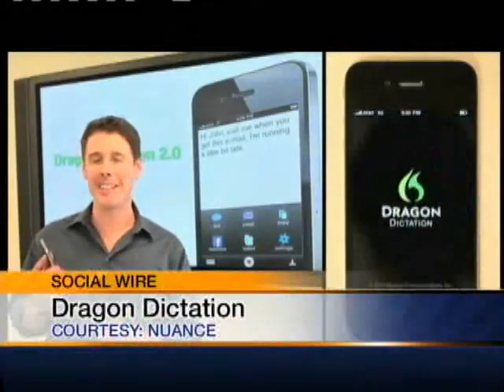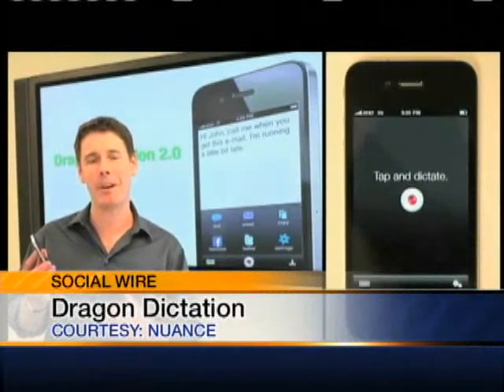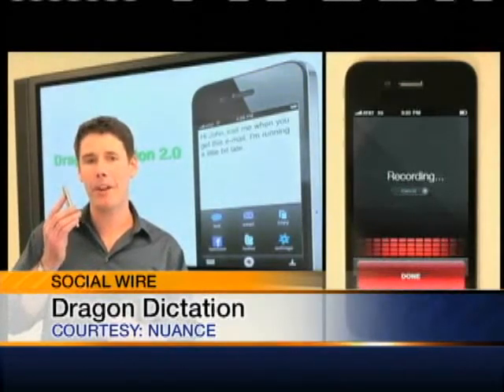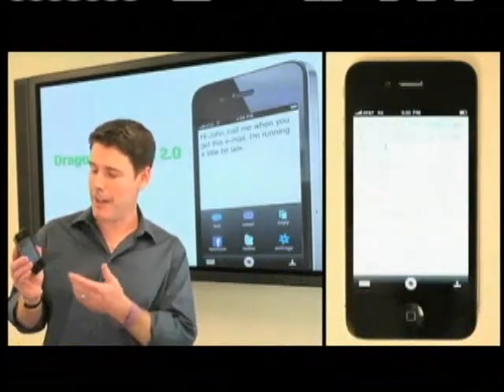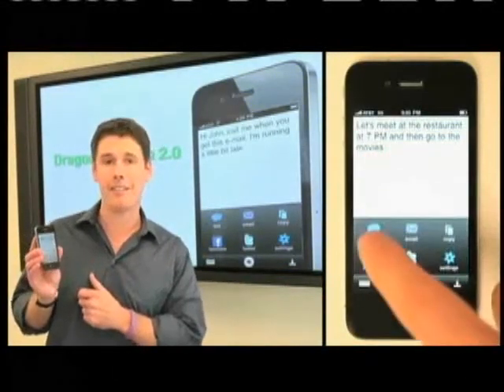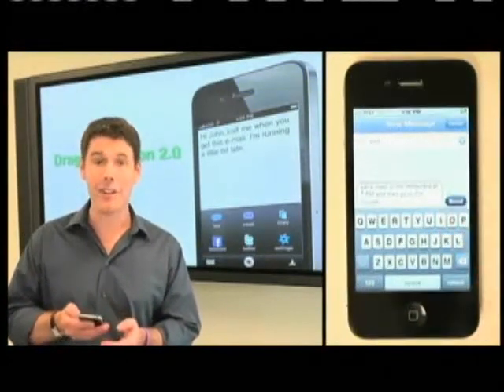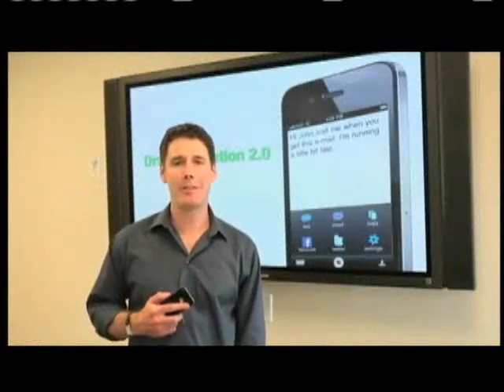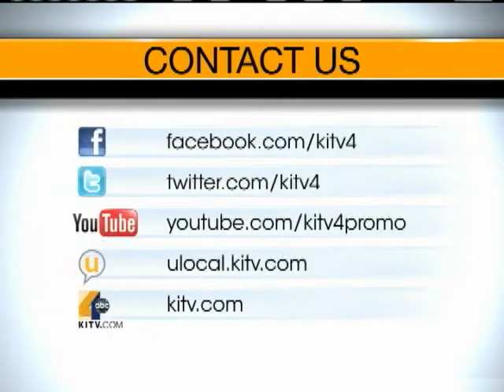Social Wire: Dragon Dictation App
Social Wire: Dragon Dictation App For news you need to know,